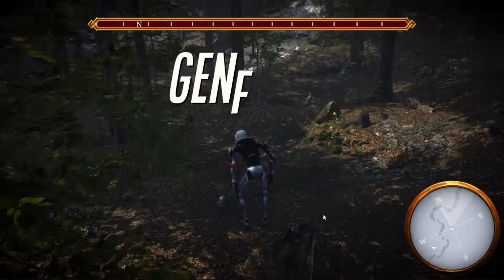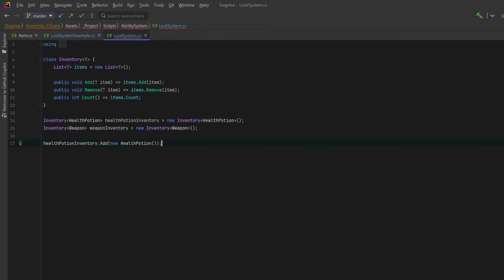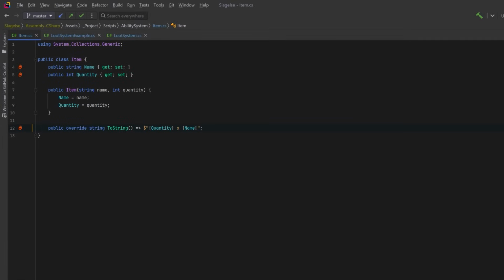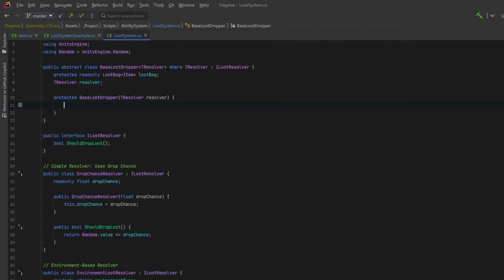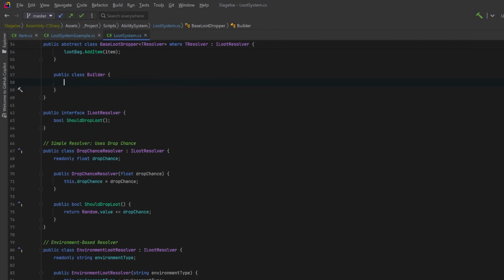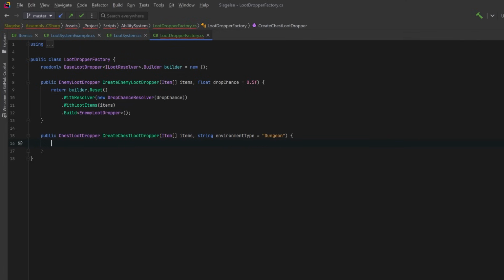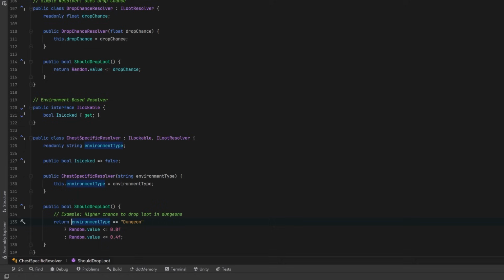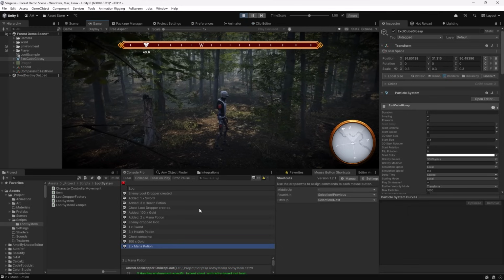Generics vs. Inheritance: When to Use Each in Game Development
Generics and inheritance are two powerful tools in programming, each with unique strengths and use cases. In this video, we explore their differences and practical applications, particularly in game development. You’ll learn when to leverage generics for type safety and code reusability, when inheritance excels for shared functionality, and how to combine the two effectively for cleaner, more maintainable code. By the end, you’ll confidently know which approach to choose and why.

0:00 Generics vs. Inheritance
4:00 Refactoring
8:00 Builder and Factory
11:13 Enforcing Types